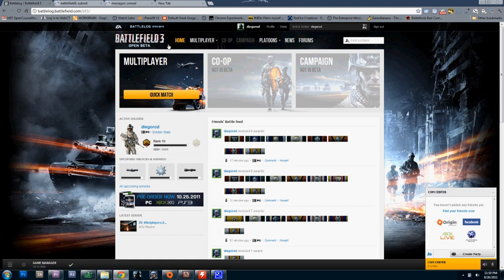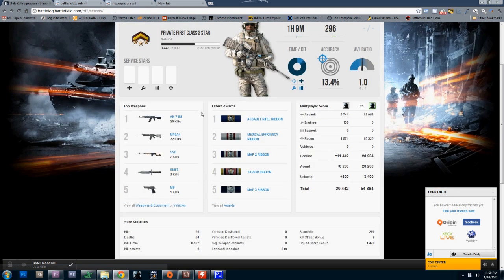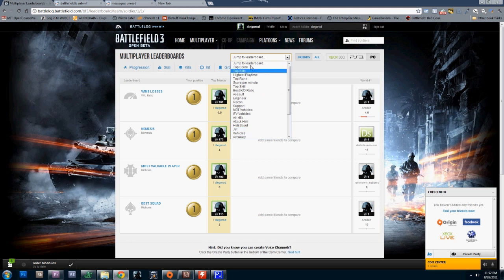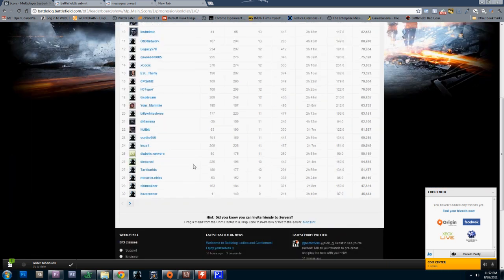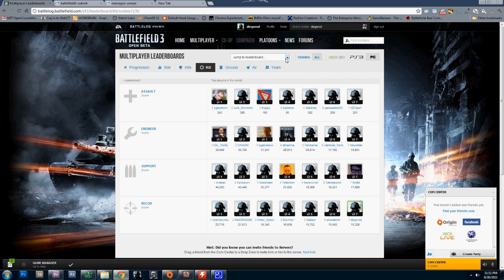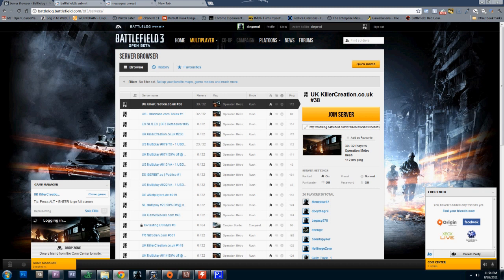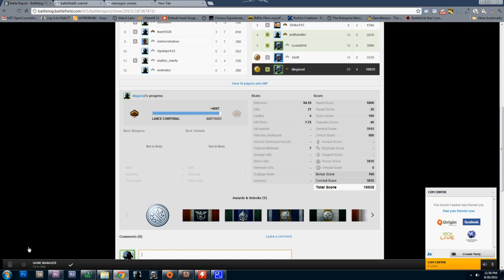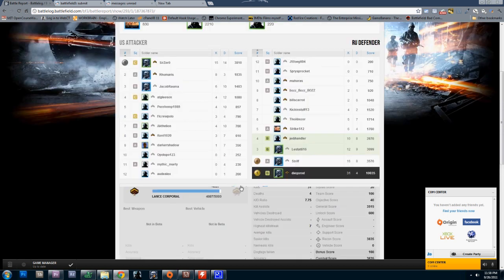BF3 BETA Battlelog Walkthrough